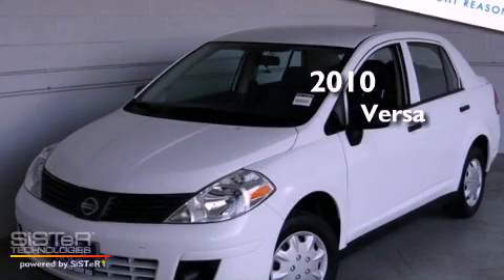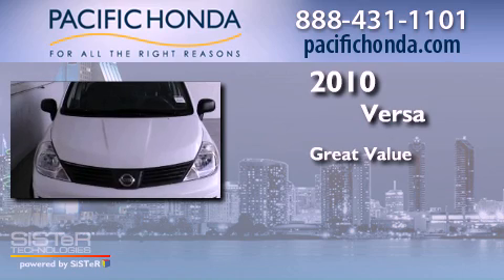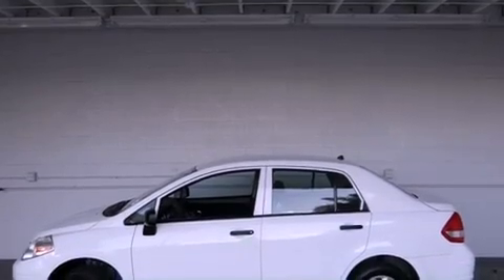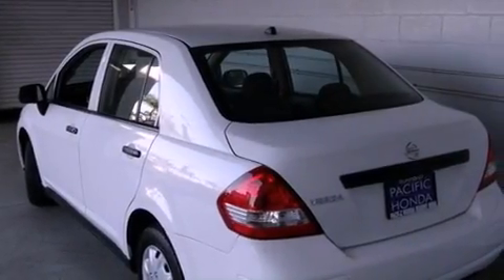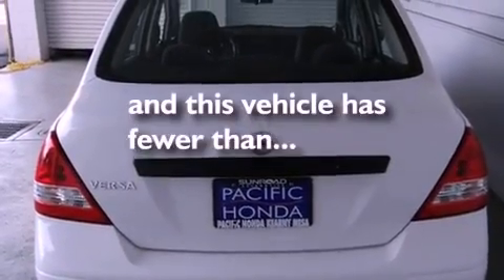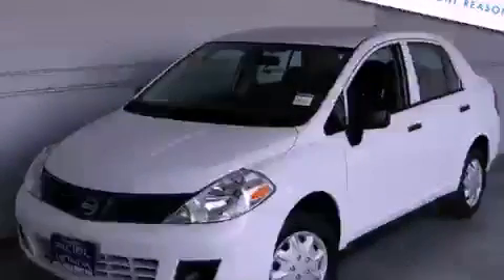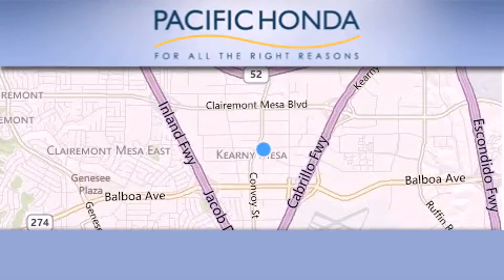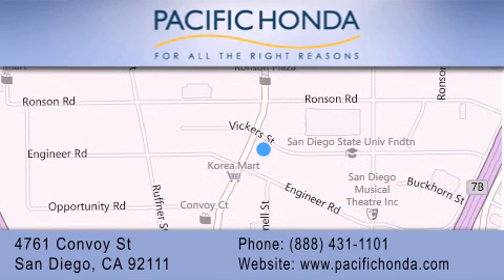2010 Nissan Versa San Diego CA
Year : 2010
 Make : Nissan
 Model : Versa
 Engine : 1.6L 4 cyls
 Trans . : TRANSMISSION

 Miles : 21,785

 Stock : 124720A